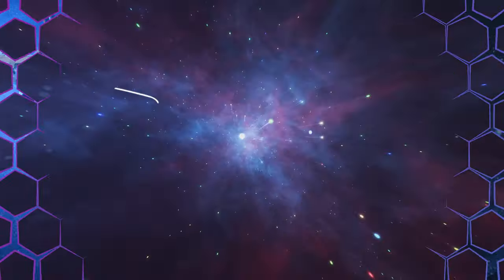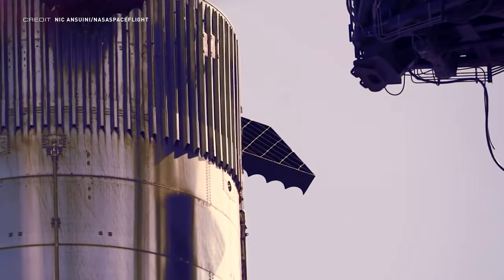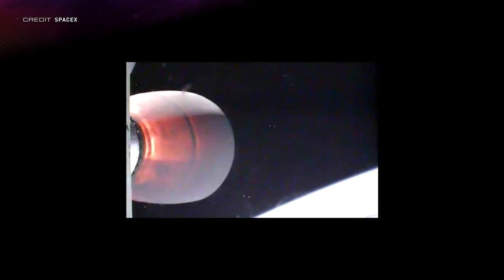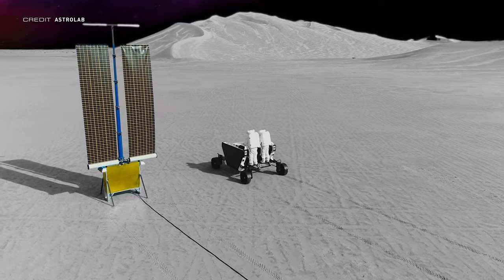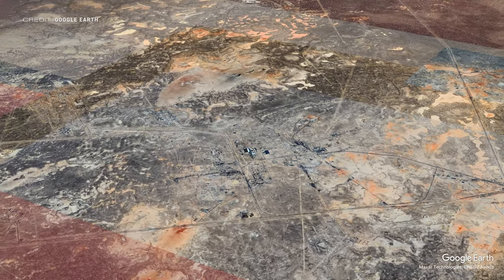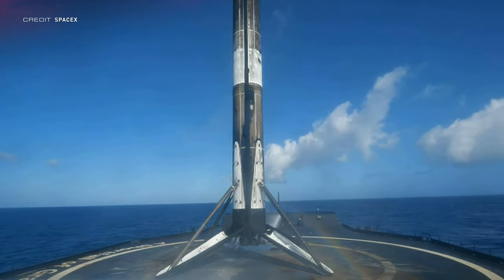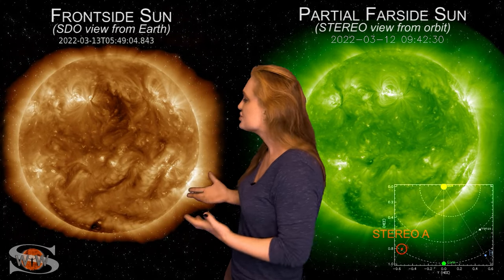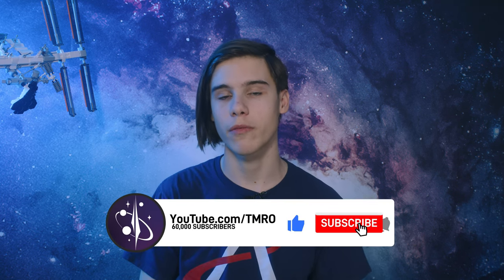SpaceX's New Booster Design // TMRO Space News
This episode of TMRO Space News has Ryan covering SpaceX's 20th birthday and the latest out of Starbase, some updates on the Artemis program, and Space Traffic, and Dr. Tamitha Skov returns with your Space Weather.

🚀 Terrance Shepherd
🚀 Mac Malkawi
🚀 neurostream
🚀 Rick V
🚀 DadDog0305
🚀 Jim Z
🚀 Alejandro Alcantarilla
🚀 John Bensted
🚀 Alex Shimp
🚀 Chris Radcliff
🚀 Jessica Lake
🚀 Photon Empress

00:00 | Intro
00:13 | SpaceX Update
03:10 | Welcome to Artemis, Bahrain!
03:56 | A Lunar Rover for the 21st Century
05:48 | Russia ISN’T abandoning Mark Vande Hei
07:12 | Space Traffic
08:11 | Upcoming Launches
08:35 | Space Weather w/ Dr. Tamitha Skov
10:09 | Thank you TMRO Citizens!
10:42 | Thank you for watching and Goodbye!

Welcome to Artemis, Bahrain!